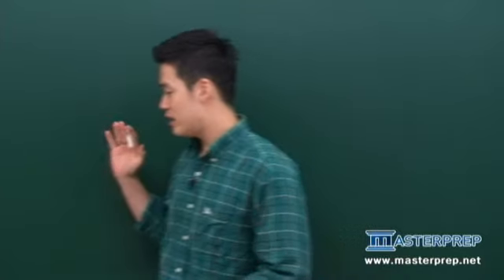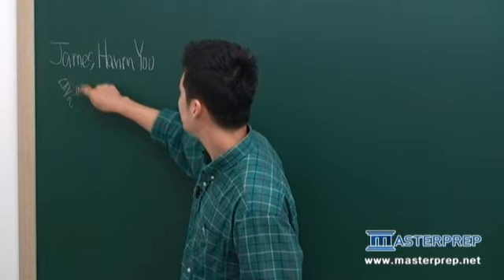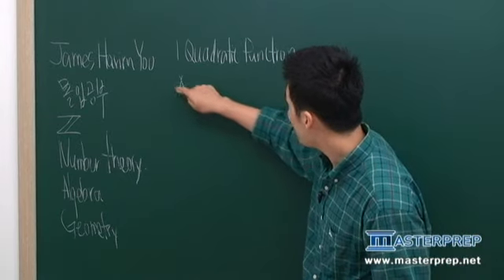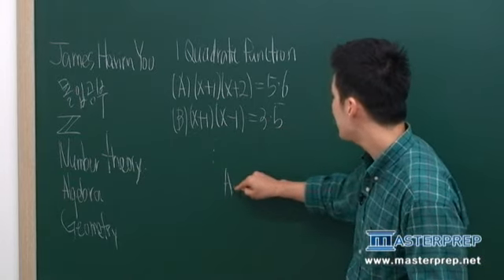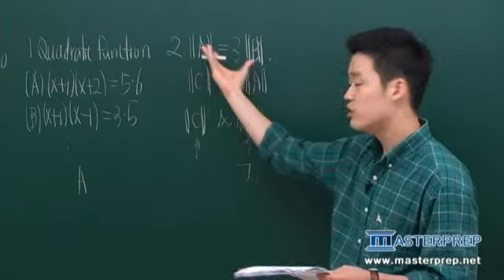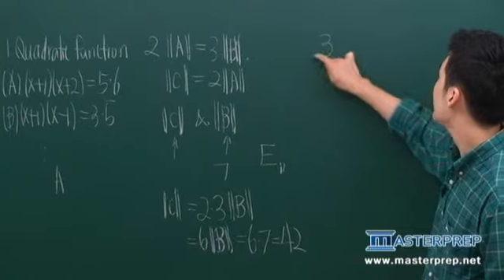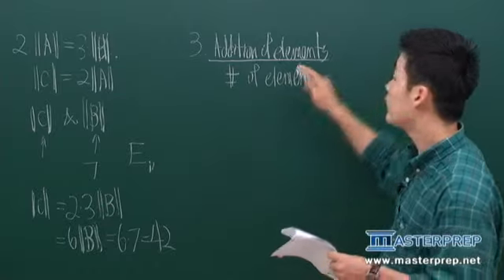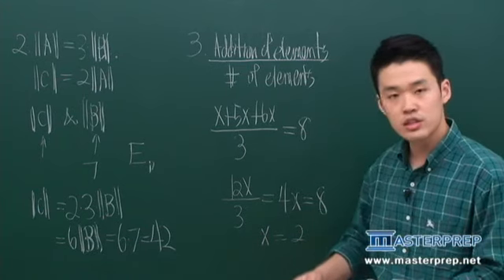[SAT인터넷 강의]유하림선생님의 Master the SAT I Math (Blue Book)-Part.1 강의.wmv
[SAT인터넷 강의]유하림선생님의 Master the SAT I Math (Blue Book)-Part.1 강의